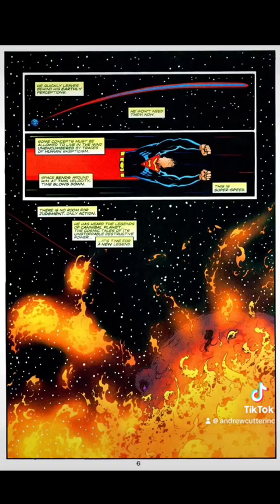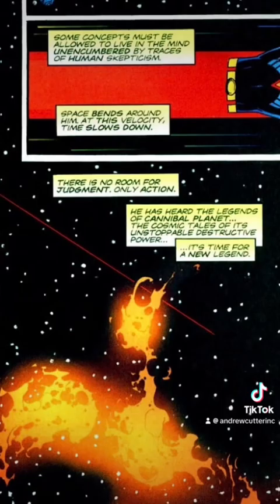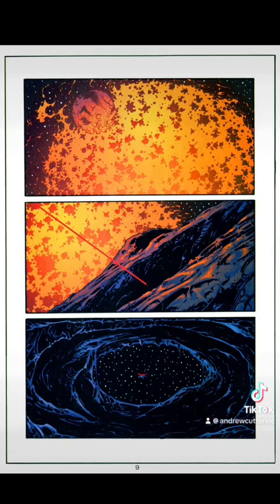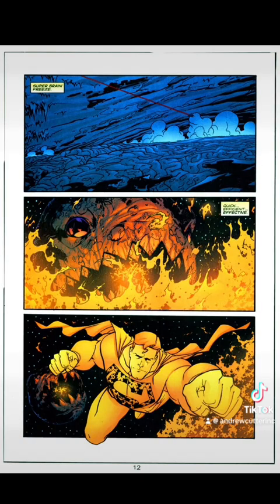Superman Feats: Frost Breath